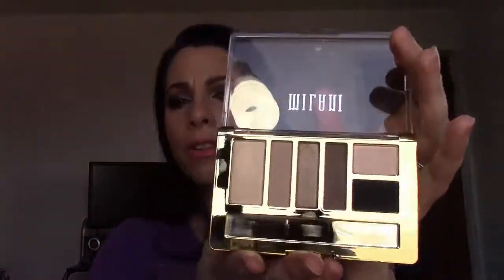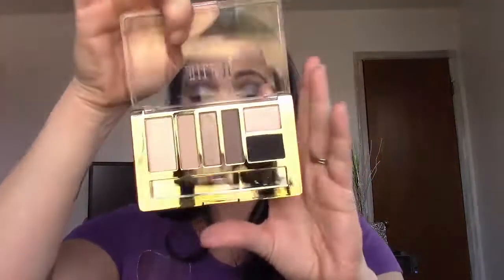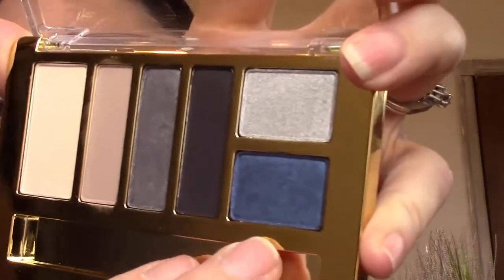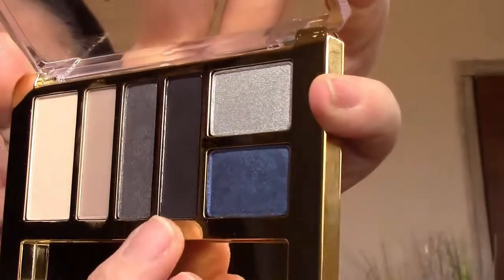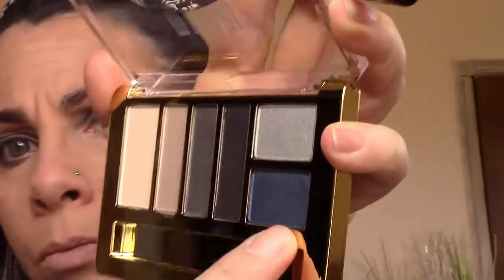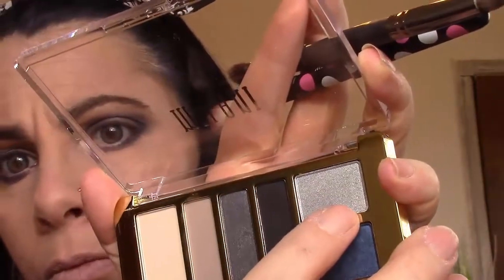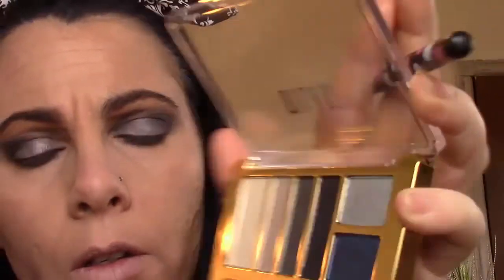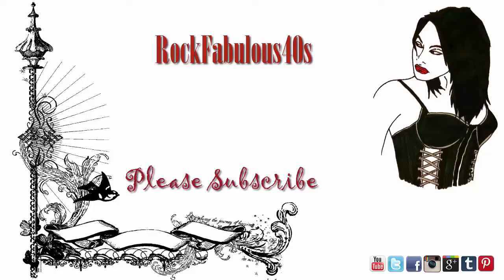New Milani Palettes Review Everyday Eyes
New Milani Palettes Review Everyday Eyes. I have the 01 Must Have Naturals and the 03 Smokey Essentials.

The use of this content is covered by section 12 in the end user license agreement for Camtasia Studio 8.